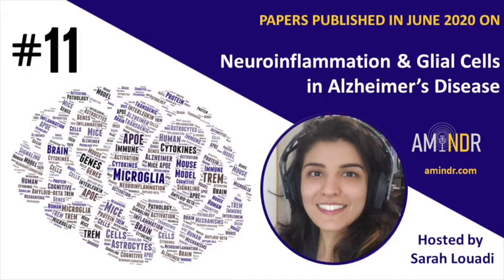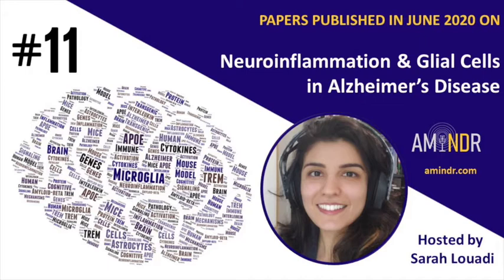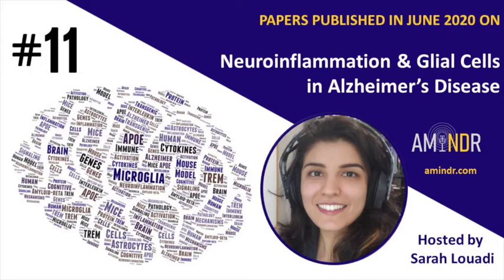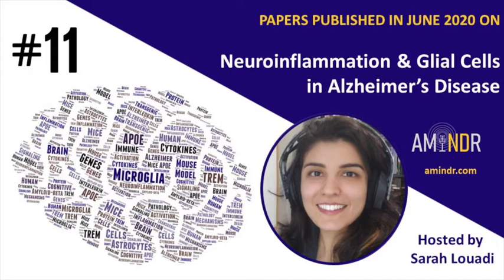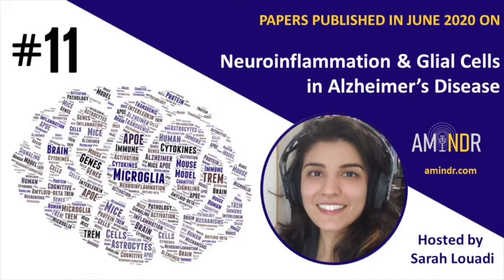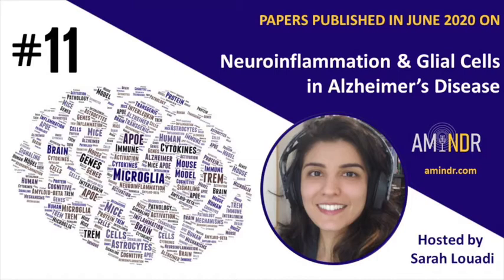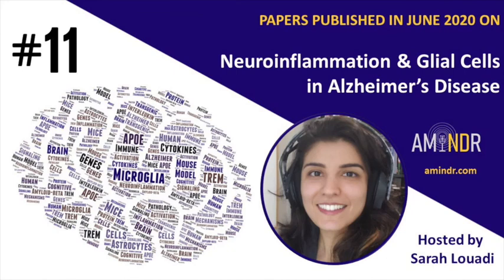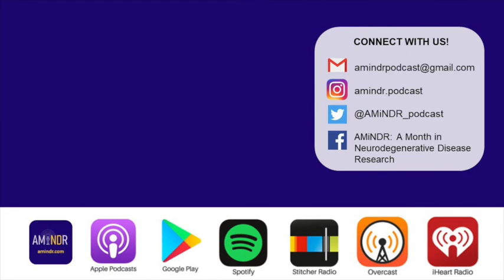11 - Neuroinflammation & Glial Cells: Alzheimer's Disease June 2020 | AMiNDR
Sarah will tell you about the AD papers from June 2020 on some of her favourite topics: neuroinflammation and glial cells!

List of sections in this episode:

0:00 Intro
1:16 Multitargeted Approaches & Neuroprotective Compounds
16:04 Improving Cognition
50:59 Outro
Our music is from "Journey of a Neurotransmitter" by musician and fellow neuroscientist Anusha Kamesh; you can find the original piece and her other music on Soundcloud under Anusha Kamesh or on her YouTube channel, AKMusic
We would appreciate your feedback so we can better cater to your needs.

You can also share your thoughts and suggestions by contacting us:
Facebook: AMiNDR: A Month in Neurodegenerative Disease Research
If you are interested in joining the team, send us your CV by email. We are specifically looking for help with abstract summary and podcast editing. However, if you are interested in helping in other ways, don't hesitate to apply anyways.
*About AMiNDR: *

Learn more about this project and the team behind it by listening to our first episode: "Welcome to AMiNDR!"